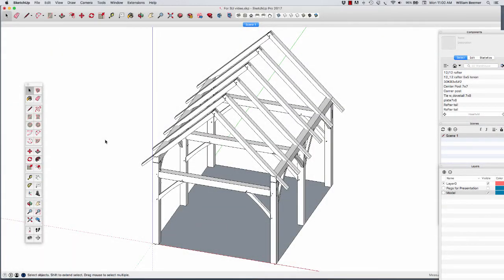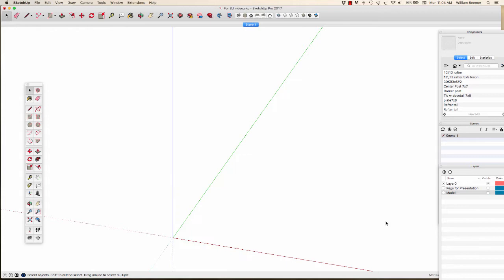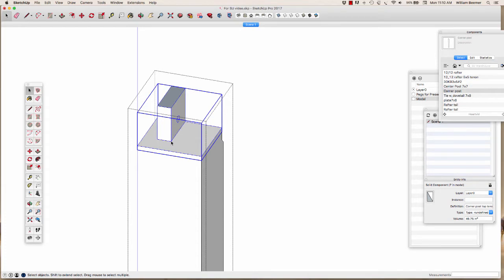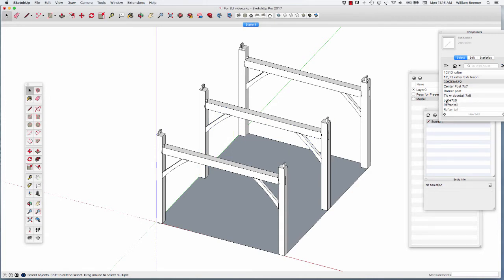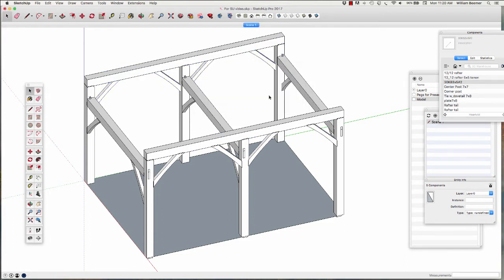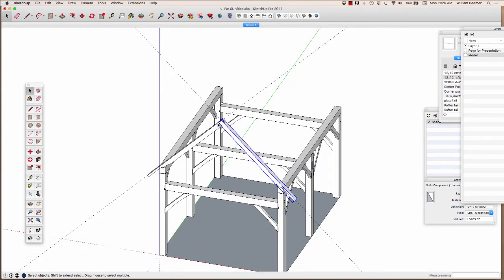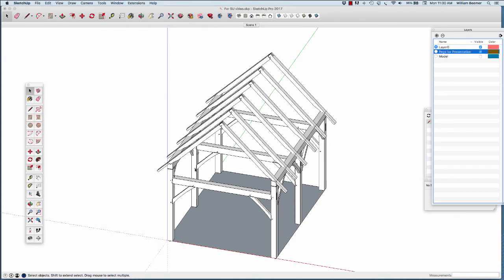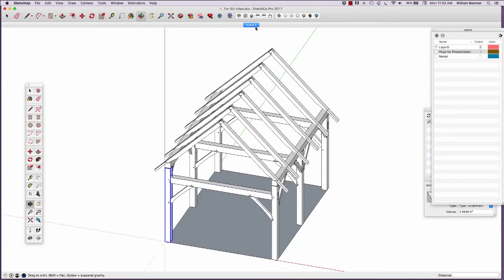Timber Frame modeling with SketchUp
Some special techniques, tools and free plug-ins we use to most efficiently create timber frame models in SketchUp.